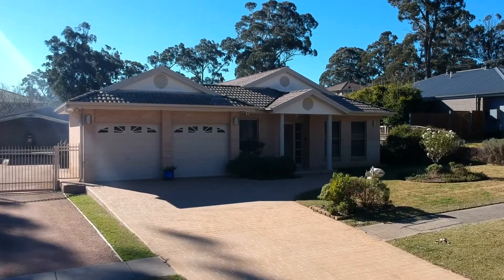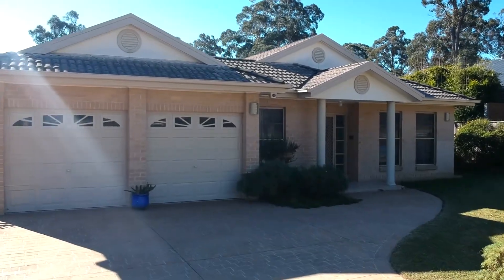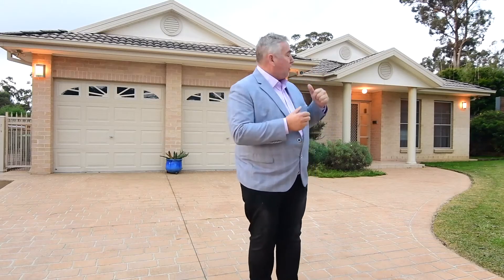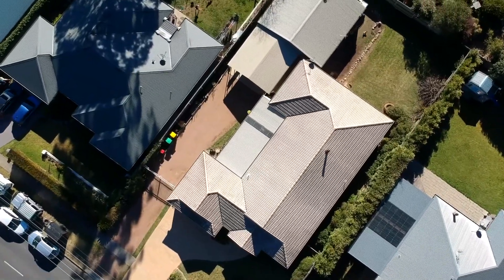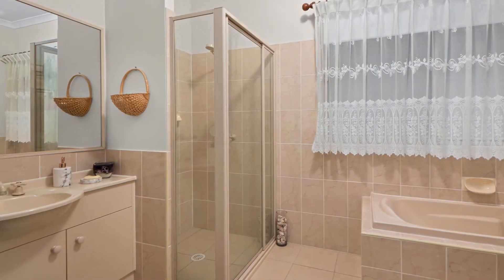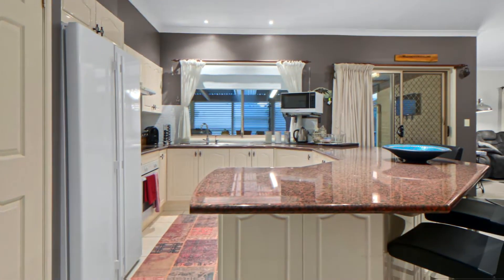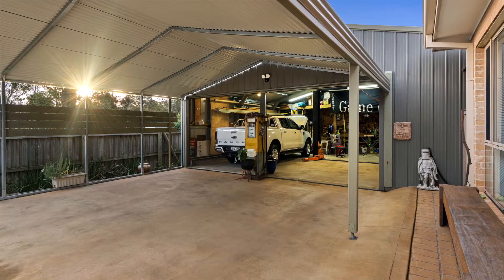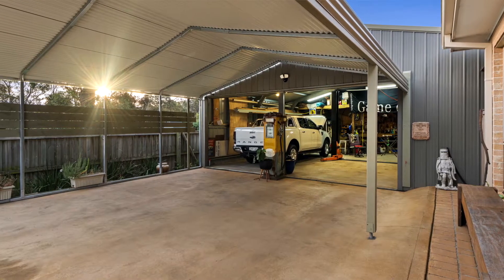42 Colo St Mittagong AS V1